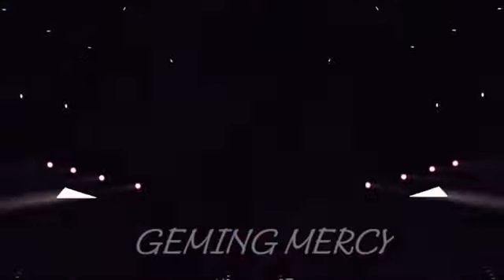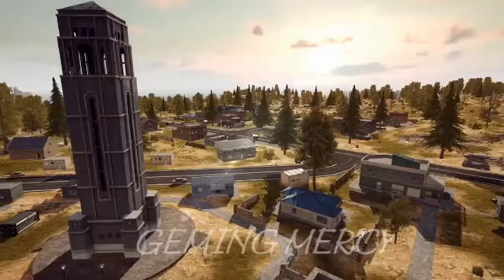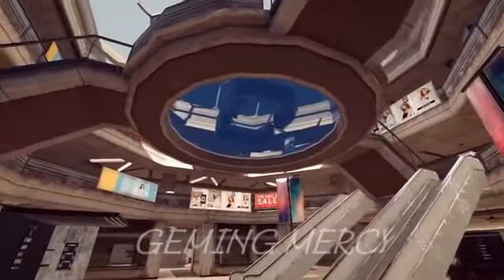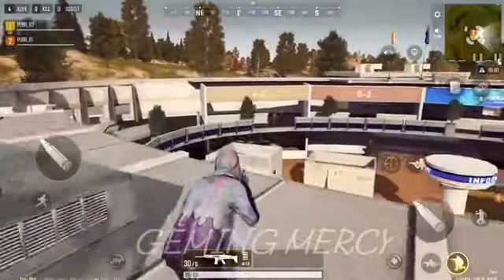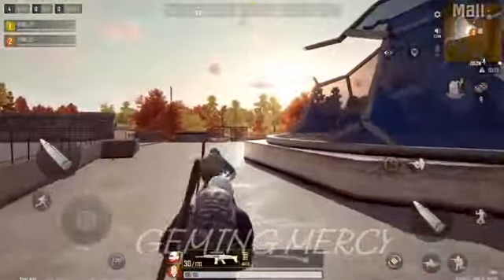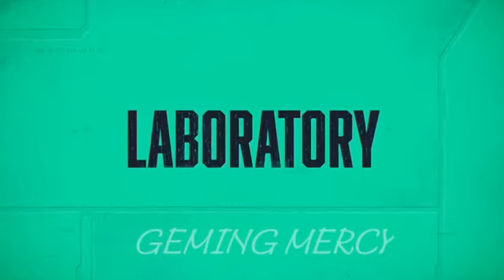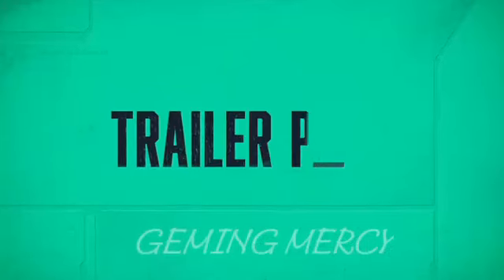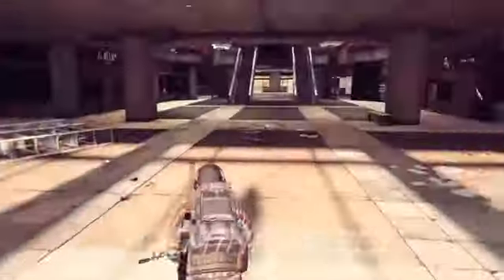PUBG NEW STATE FULL GAME PLAY VIDEO vachesindoch chudandi 😉😉